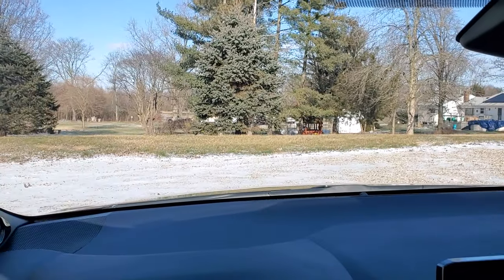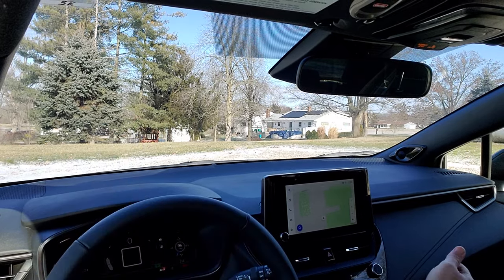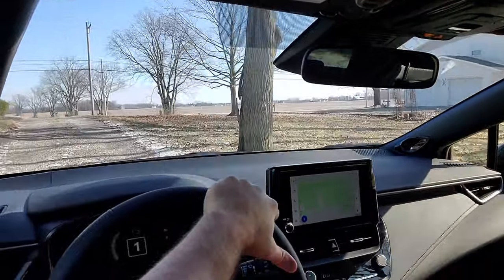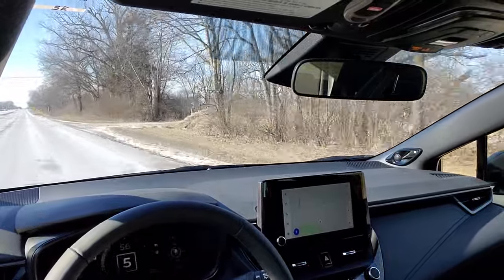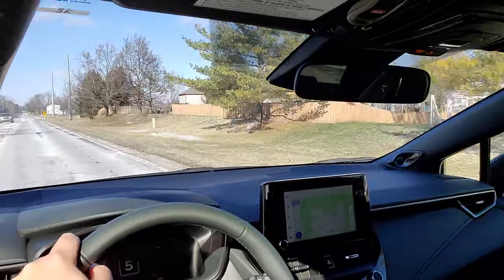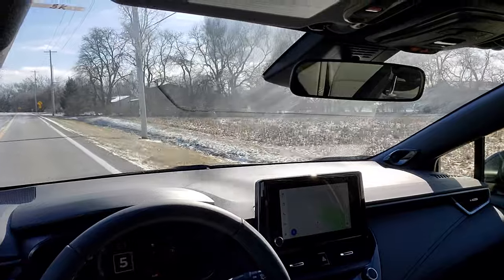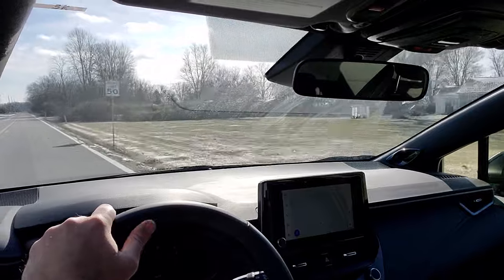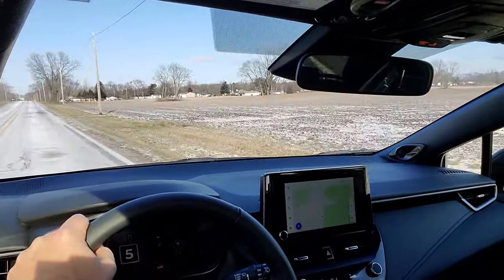Should you buy a GR Corolla?? DO IT! No regrets here!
Have about 1100 miles on her now, this is one car to keep.  An absolute riot to drive sprited, some cold weather for boost!